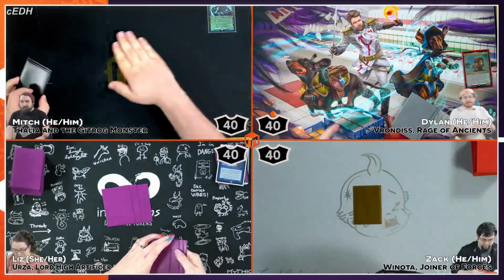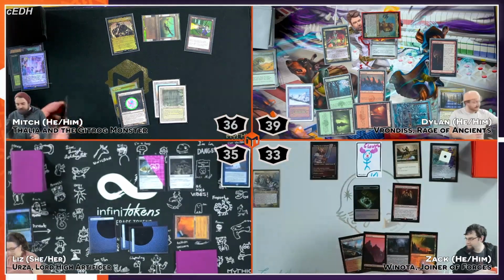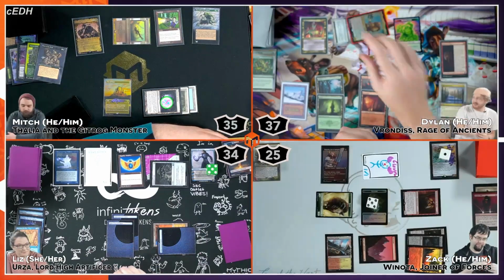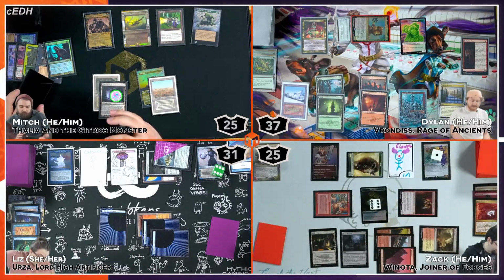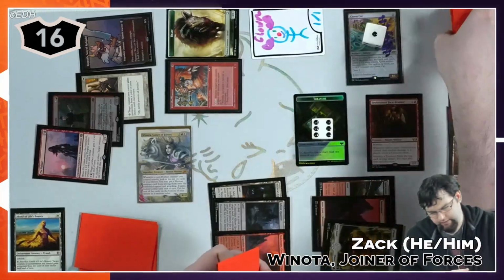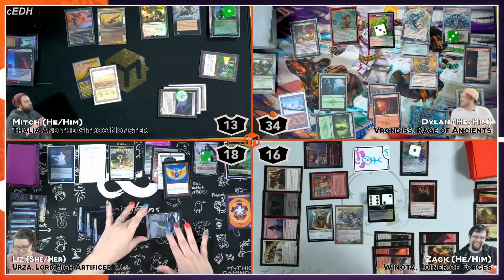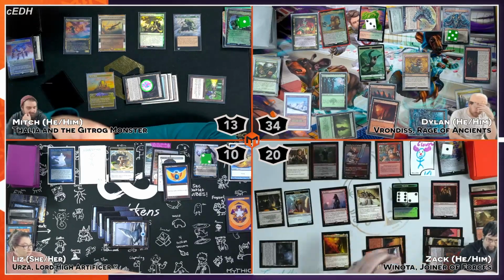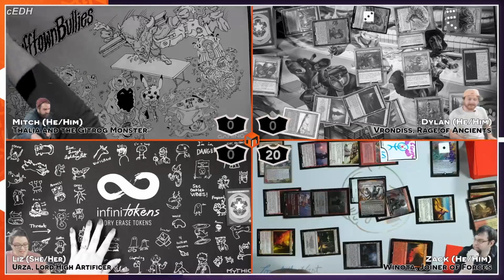CEDH Thalia and Gitrog VS Vrondiss VS Winota VS Urza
We have various power level Commander Streams every Tuesday at 6:30 CST

Featured playmats can be found for sale